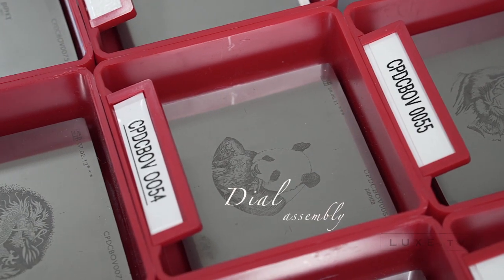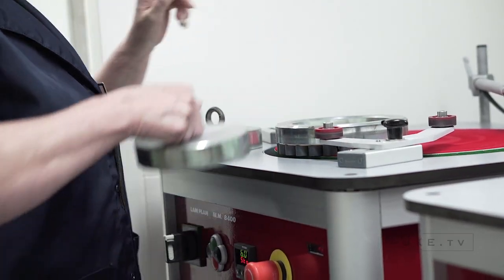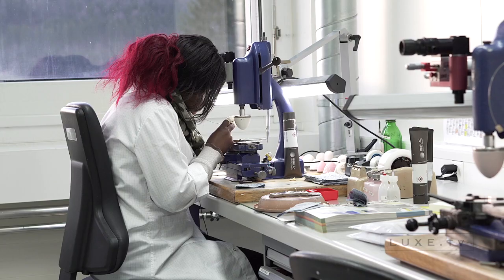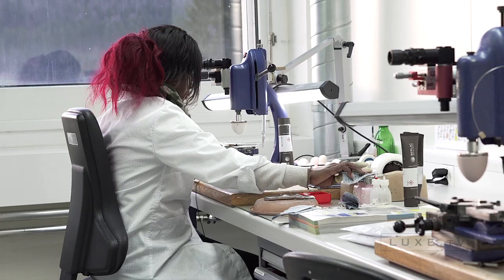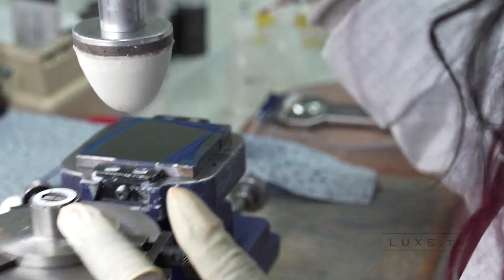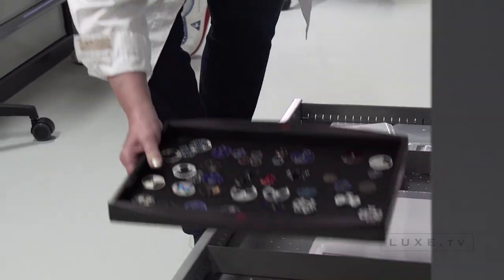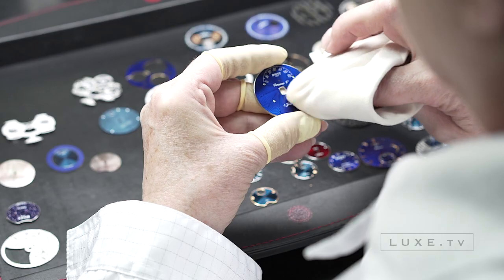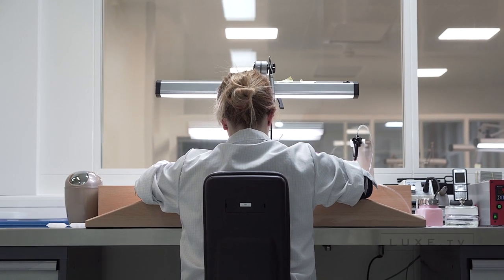Dials Assembling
The House of Bovet’s dials have been the gold standard in the watchmaking world since 1822. The dial’s workshop carries out various operations, in order to create true pieces of art.